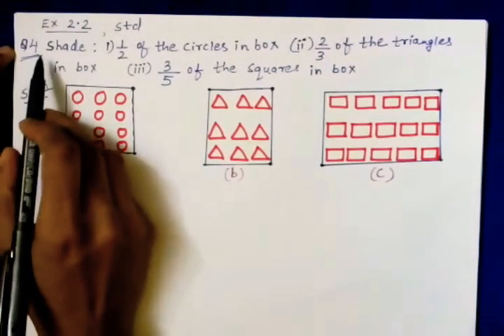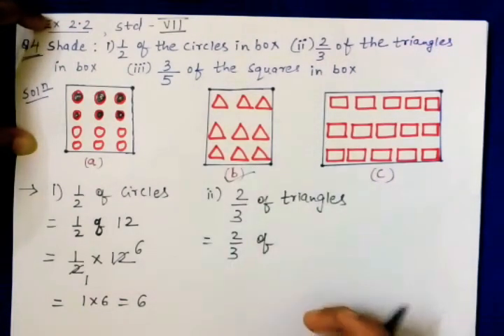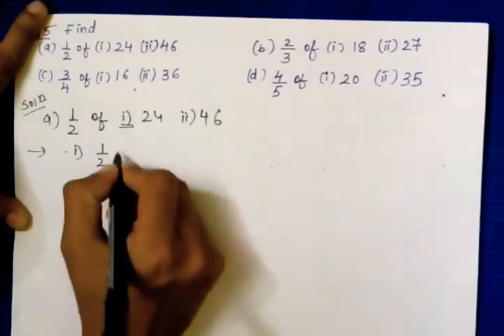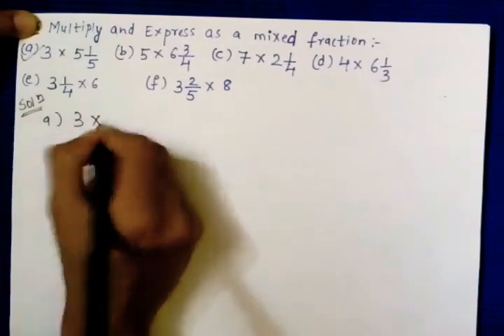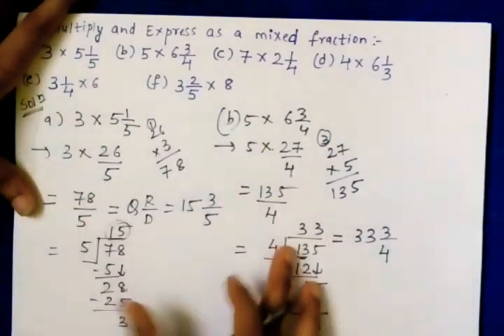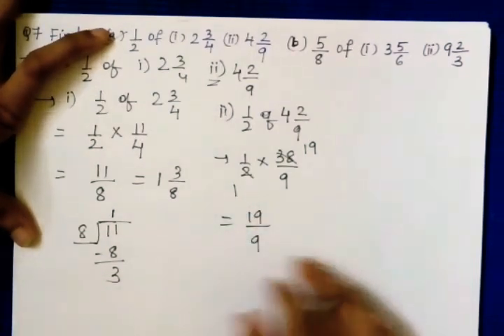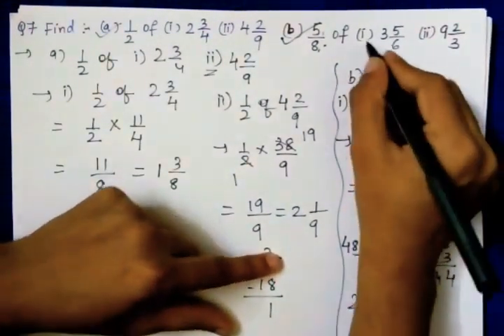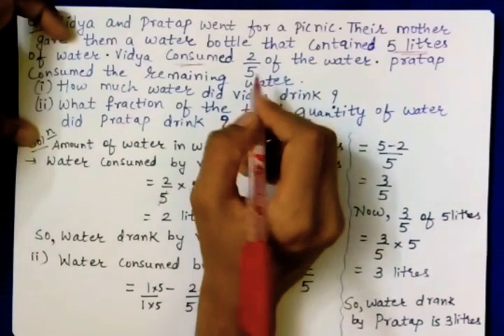CLASS VII -MATHS-NCERT Ls.2 Fractions and Decimals-Q.4 , Q.5 ,Q.6, Q.7,Q.8- EX 2.2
khushboo jha

Fractions and Decimals - NCERT solutions for class 7th Maths , Get textbook Complete solutions here for class 7th Mathematics .